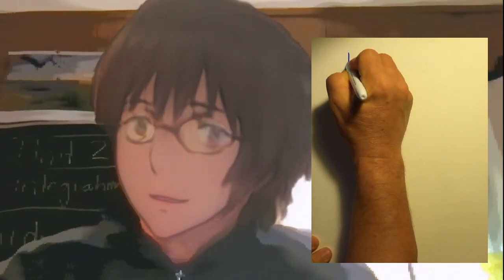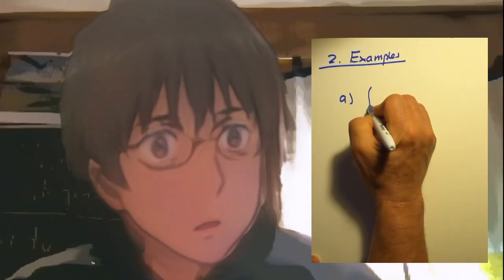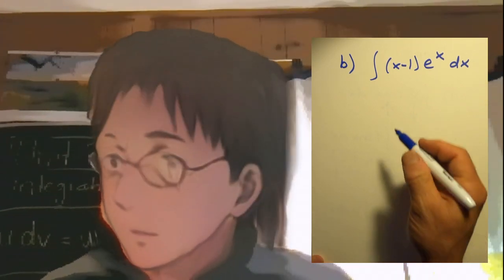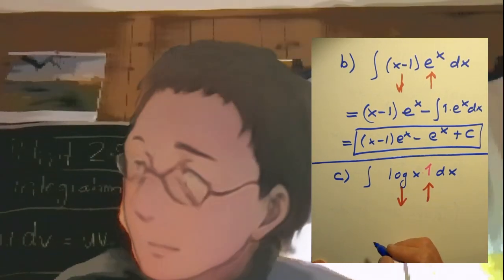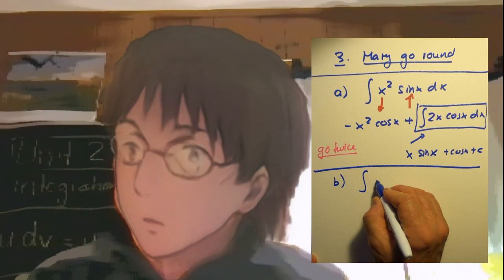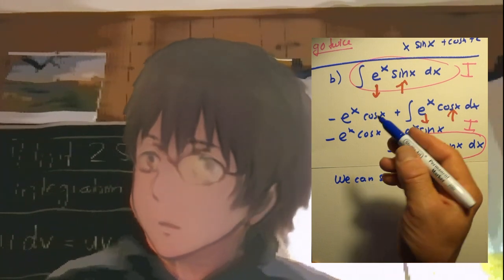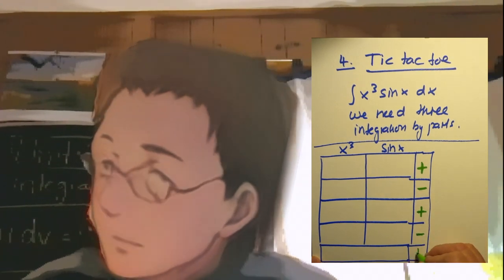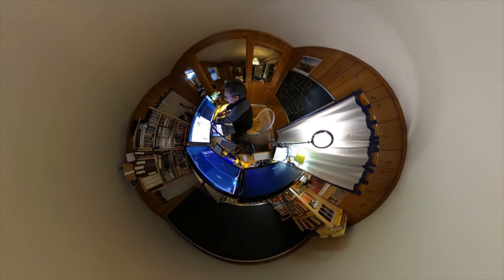Math 1a Spring 2021: Integration by parts (Manga style)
This pre-lecture is presented Manga style. We derive the method from the product rule, then look at a few examples, also a Merry-go-round example where two integration by parts steps brings us back. Finally, we look at the tabular integration method Tic-Tac-Toe.
This is also a bit of a technology test for me. Exploring  developments  of teaching with technology has always be an interest of mine. For me as a kid,  over-head projectors had been the cutting edge technology,  today a typical teacher can end up juggling dozens of different tools and technologies.

[ Technology note: One of the notable side effects was that the filter prevented a high resolution recording (I usually record in 4K). It is still amazing how computer vision technology (here a basic filter from snap cam) can process things in real time. An other interesting thing is that the Go Pro cameras and the snap cam camera have a slightly different timing. Even so aligned perfectly at the beginning, they start to run out of sync. Mixing different go pro cameras does not have this problem. I should have taken the sound footage of the snap cam even so it is of much lower quality than the usually excellent Go Pro sound. An other technology note: my main work imac workstation is end of life and starts to have problems (reboots, failures. 7 year workstations used every day also wear out). Saturday  night, when the problems became more frequent, loosing hours of work, requiring to work through the night, I ordered one of the new mac mini's (new apple silicon). It arrived on Sunday at noon with a special courier! I did this project on that mac mini. Of course, this cheapest version of mac mini has only 500 Gig SSD and a typical Final cut project has close to 300-500 gig so that I even had to work on this 10 minute movie on an external 2TB SSD just forthe project itself. When I moved to Boston in 2000, I still had 1GBytes external hard drives connected with awful SCSII cables to a next workstation. Now, I'm a consumer doing occasional movies and have about 100 TBytes (including backups) at home alone. HD space requirements have exploded.  ]